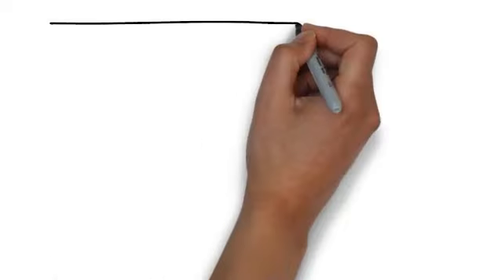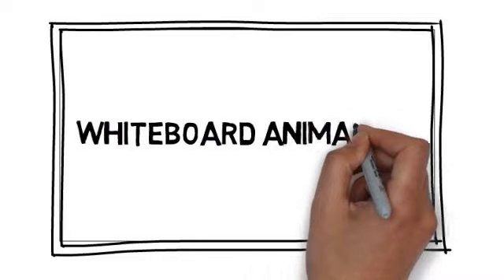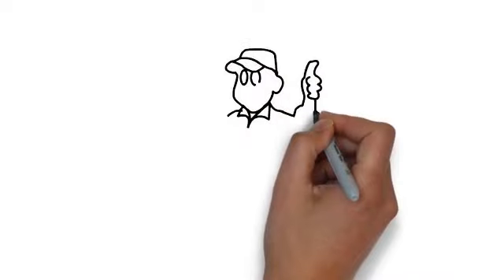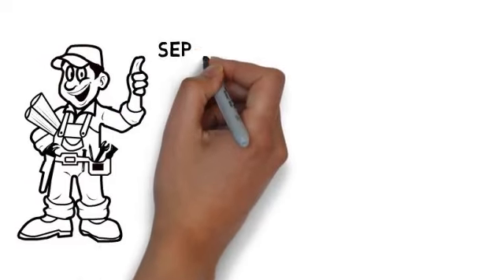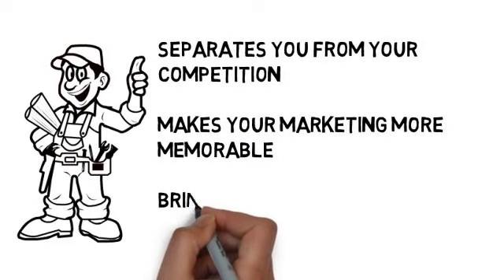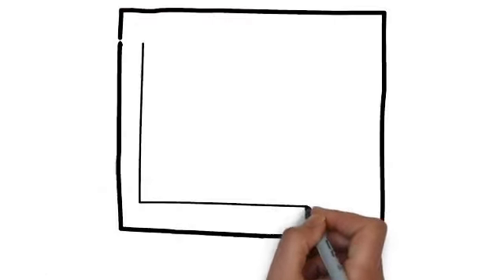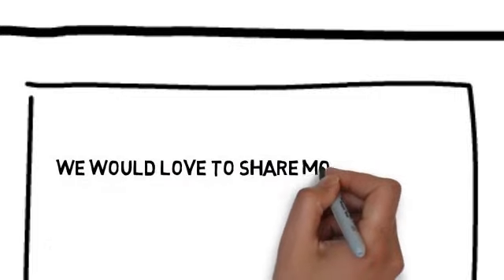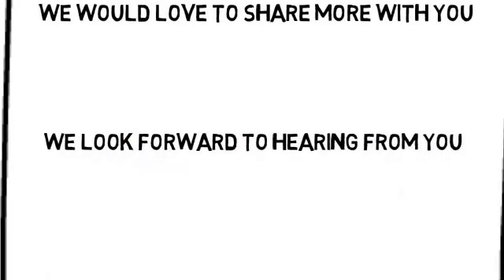Handyman, Get New Home Repair Clients w/Animated Video Ad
Repair, Garages, Kitchens, Odd Jobs, Outdoor Painting, staining Windows, Repairs, Patios, Remodels, Privacy Fencing, Additions, Landscaping, Outdoor Kitchens, General Maintenance